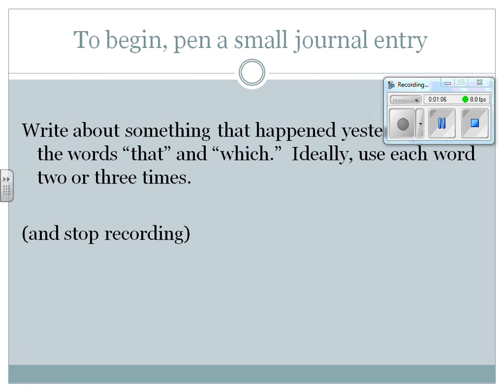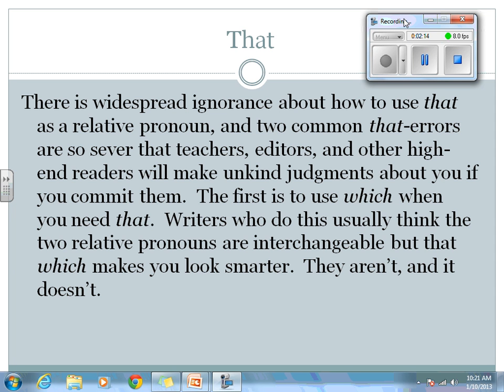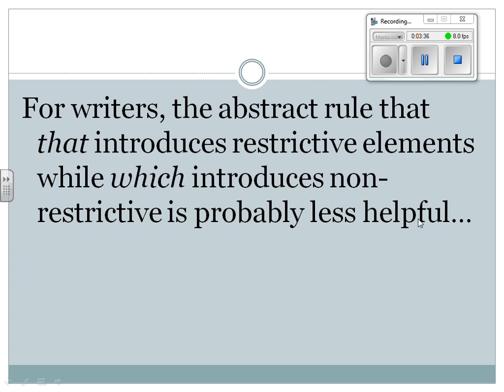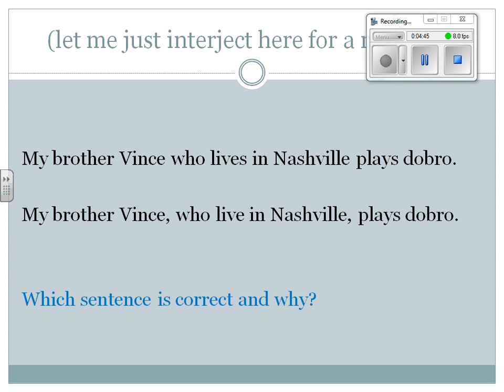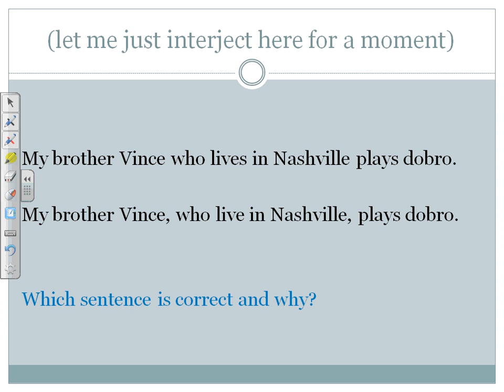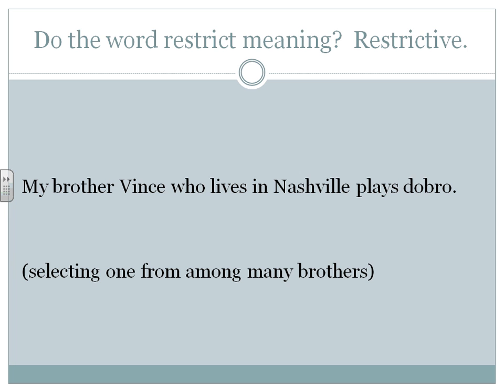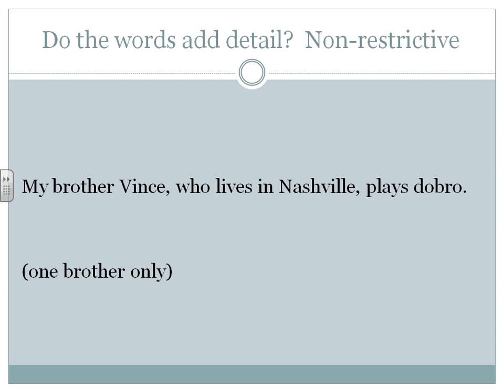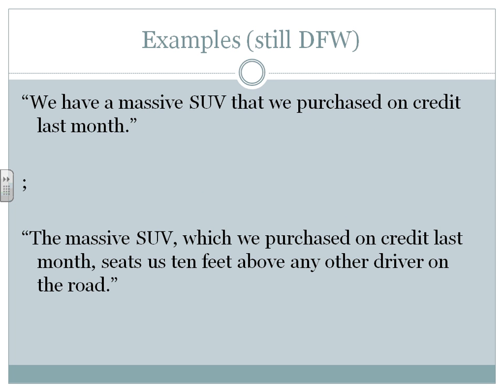That vs Which